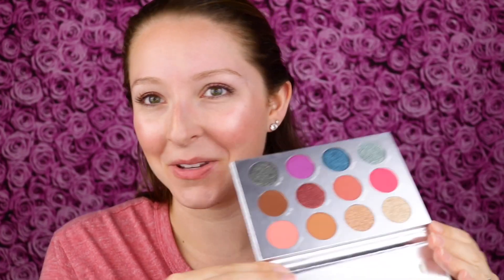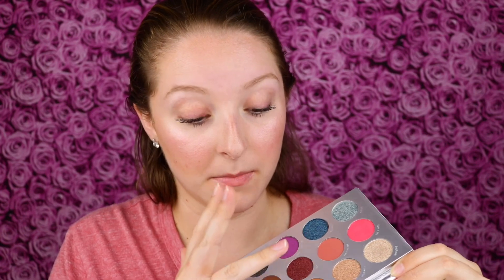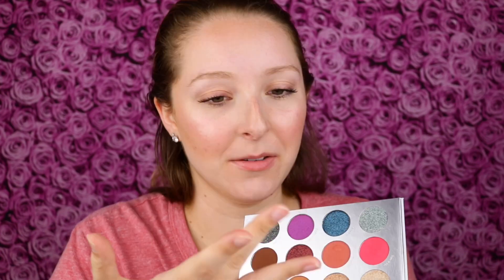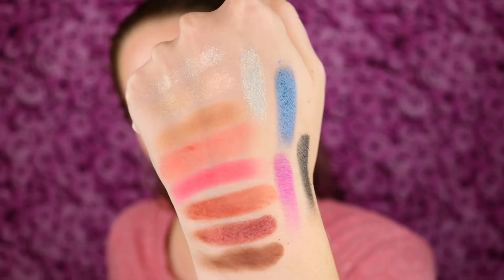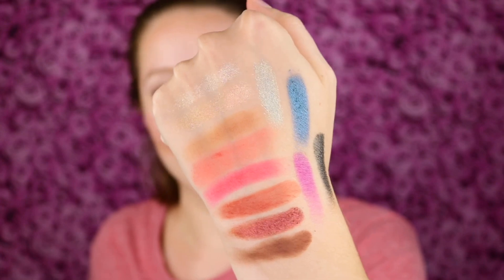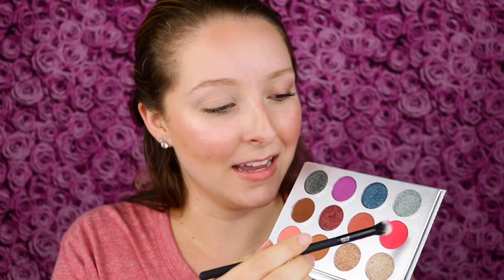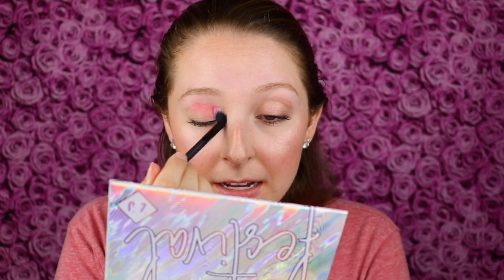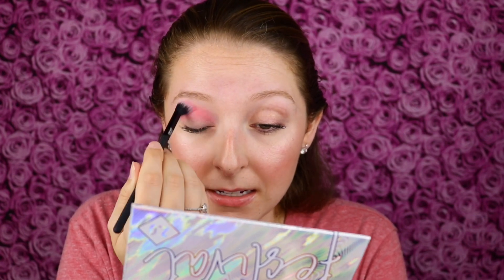PÜR Cosmetics Festival 2.0 Eyeshadow Palette Review, Swatches & Tutorial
In this video, I am reviewing the PÜR Cosmetics Festival 2.0 Eyeshadow Palette which is available